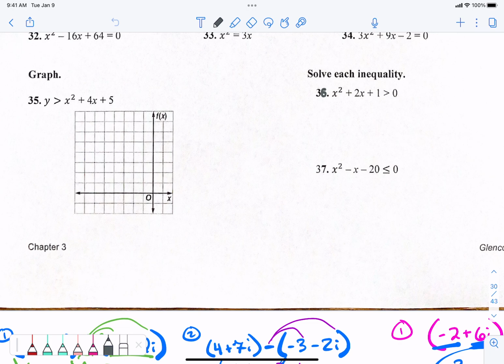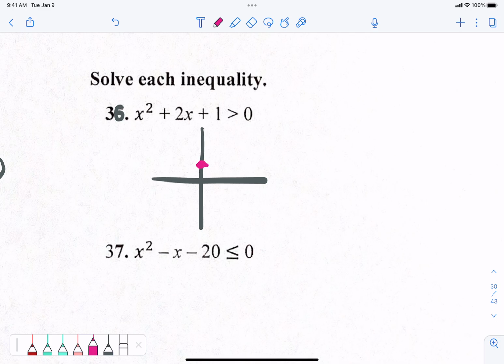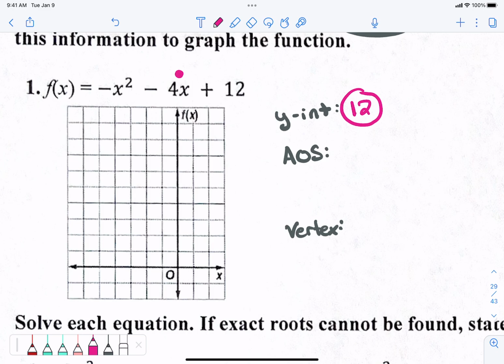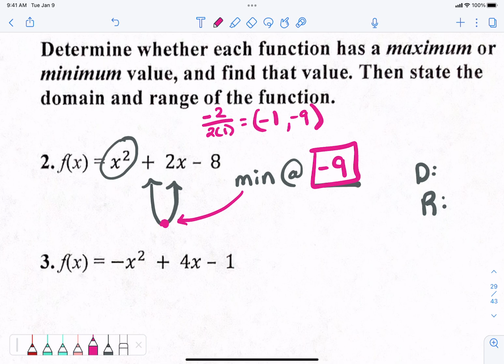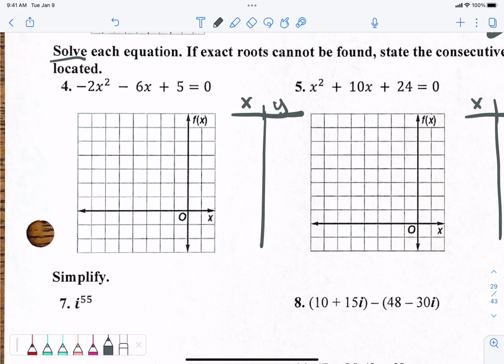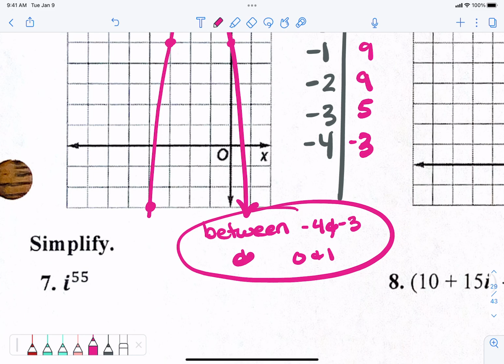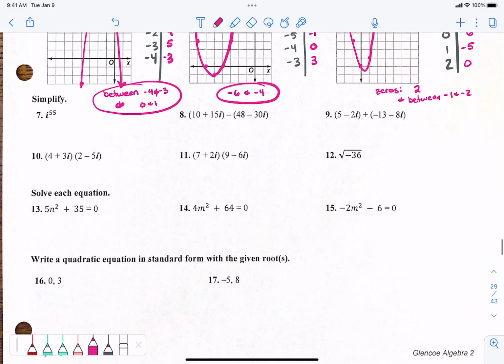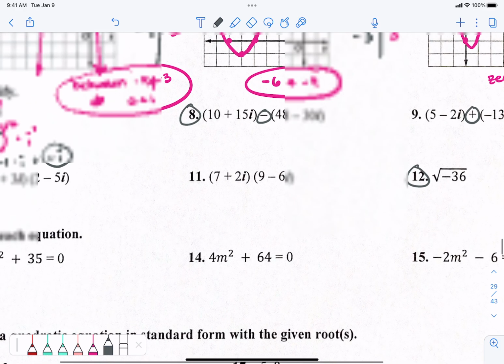Alg II Ch 3 Review